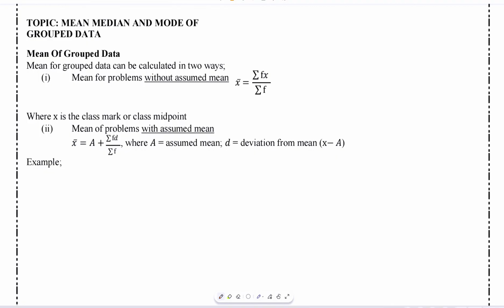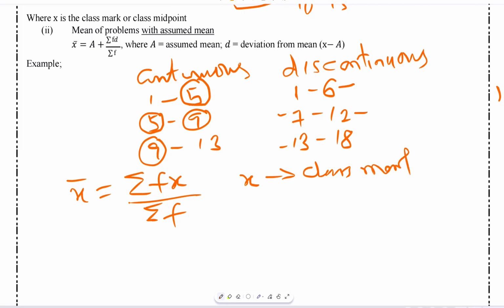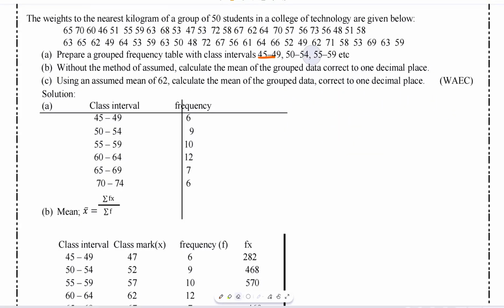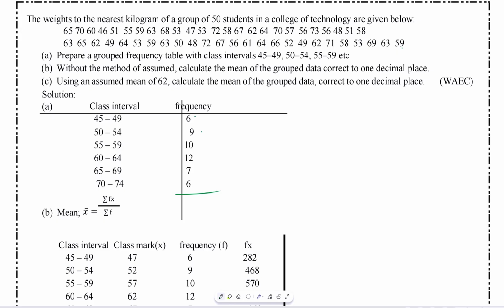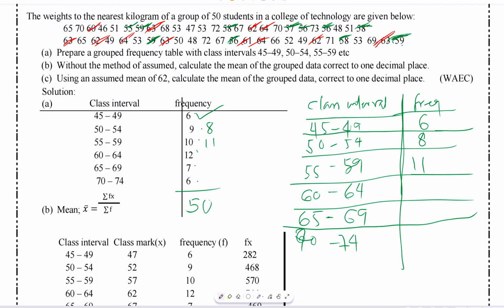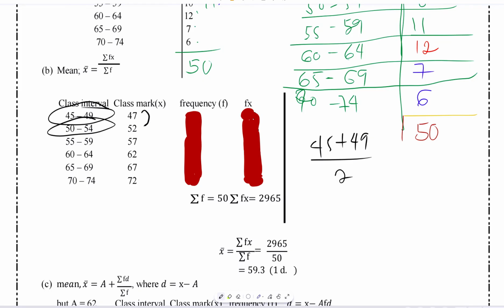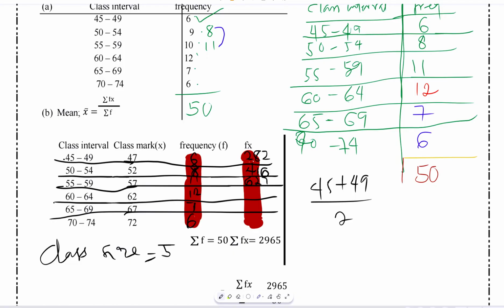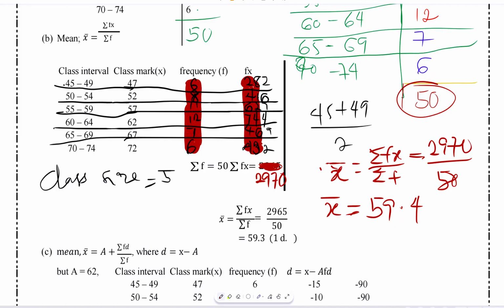Mean of grouped data